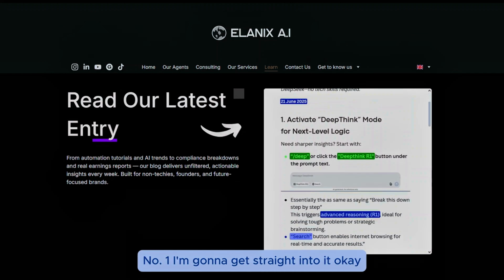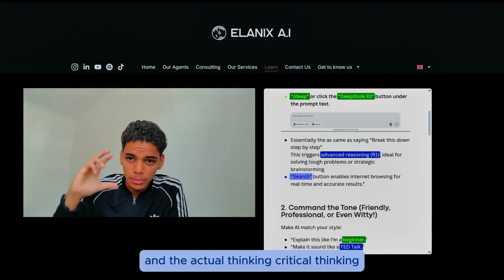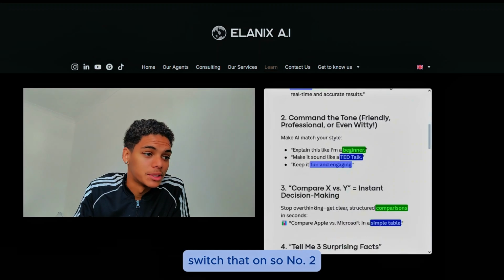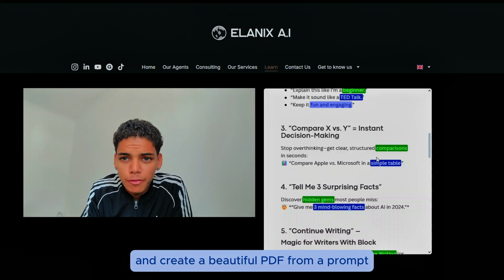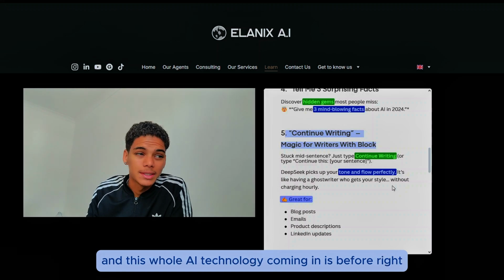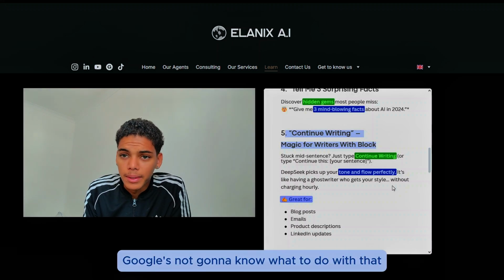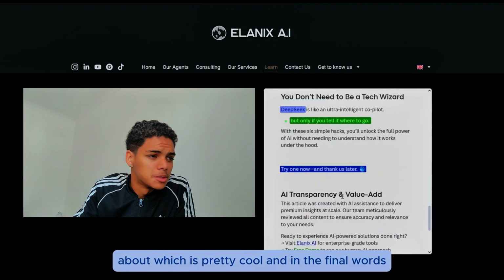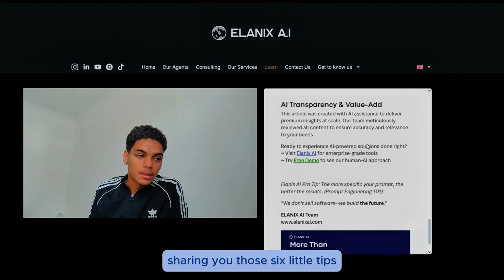6 DeepSeek Tips to Supercharge Your Work. | Beginner's guide to Deepseek LLM | Elanix AI 2025🌐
🎧 Background Beats by Prod. Euan

💬 Let’s Collaborate
Need help with AI automations, content strategies, or custom ssolutions?

⏱️ Timestamps
0:00 – Intro
1:00 – Demo